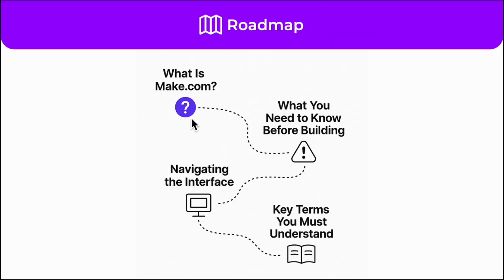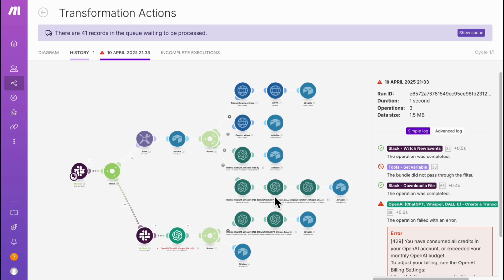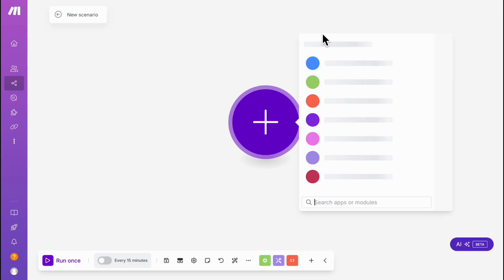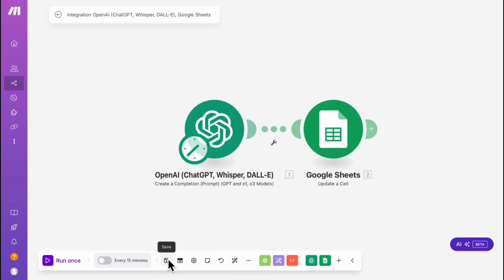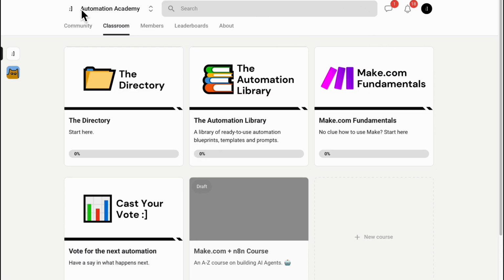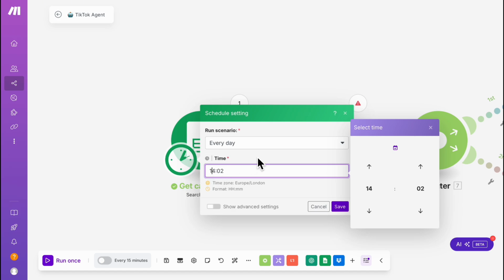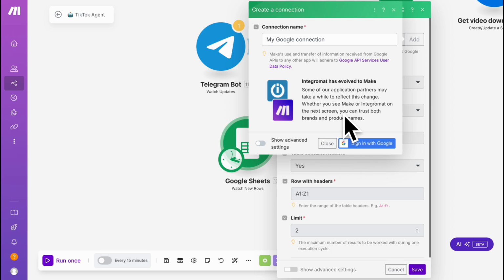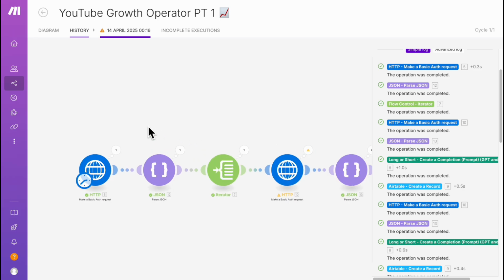What is Make.com & how do I use it?? - Make.com fundamentals PT 2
Hey guys - if you’re new to Make.com (formerly Integromat), this beginner-friendly video will help you get started. In Part 2 of the fundamentals series, I’ll cover what Make.com is, what you need to know before building, how to navigate the interface, and the key terms to understand. By the end, you’ll be ready to build your first automation in Part 3!